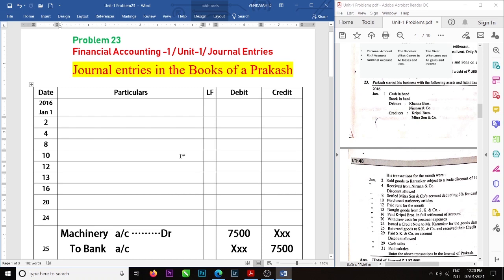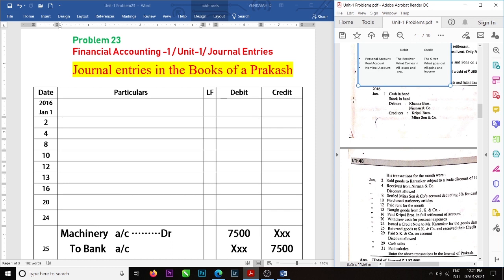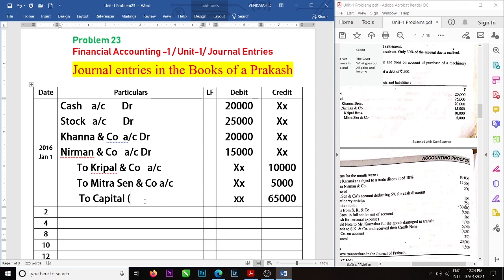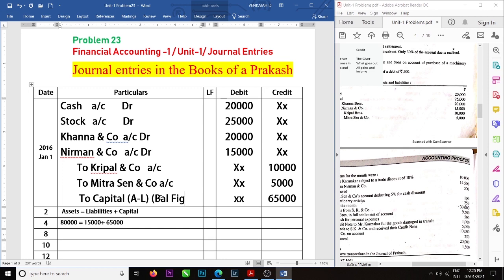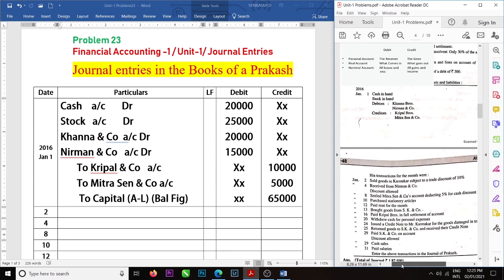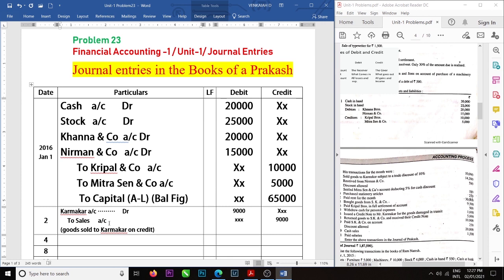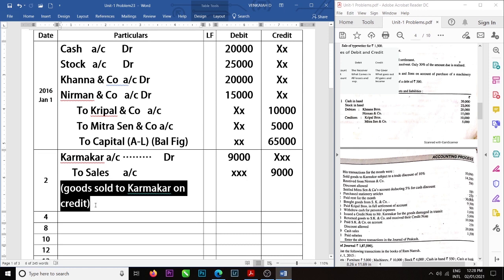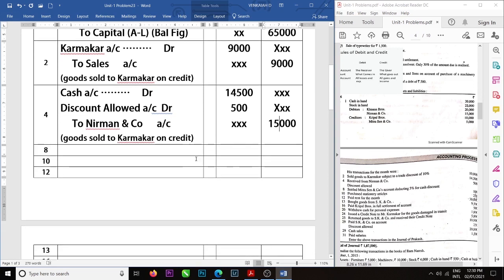Financial Accounting_Lecture 25 by Dr D Venkaiah